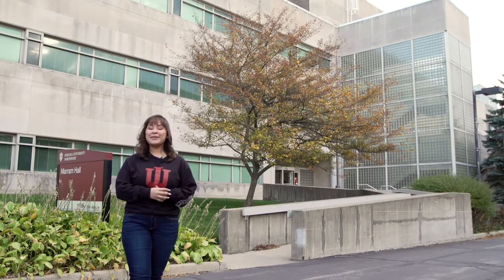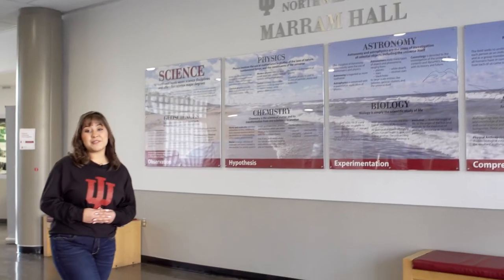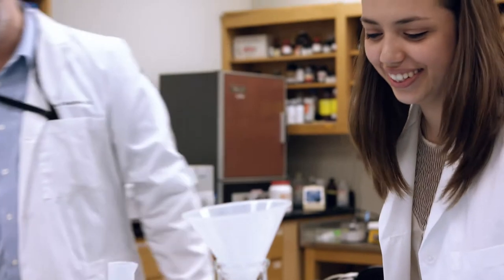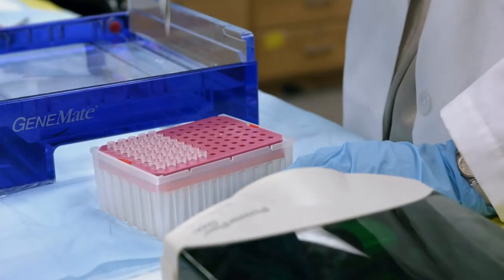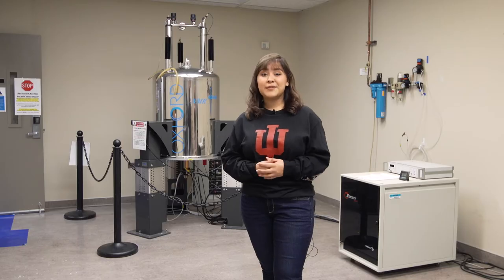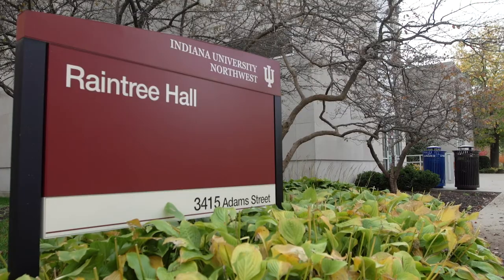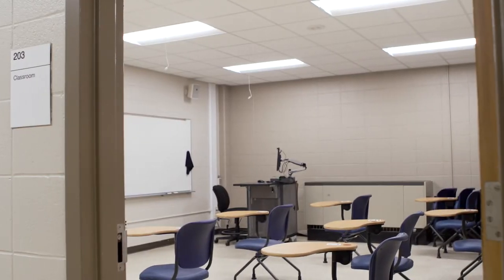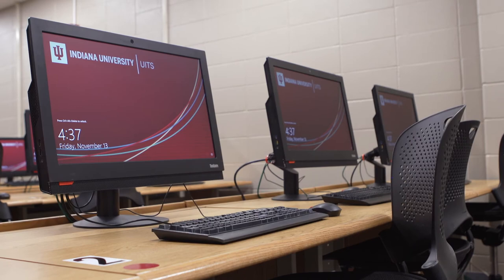IU Northwest Campus Tour - Marram & Raintree Hall ~IUN~